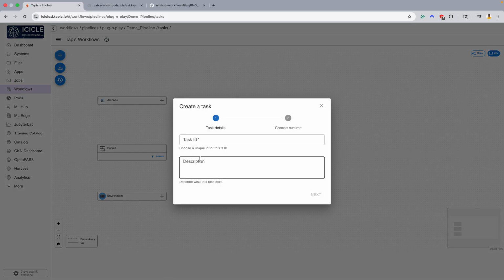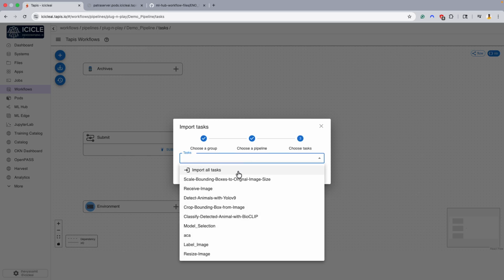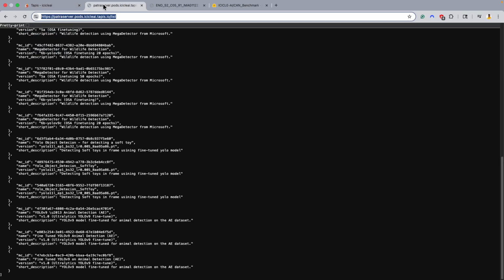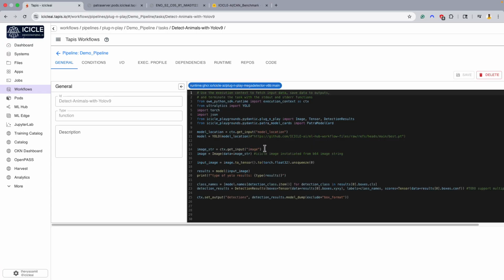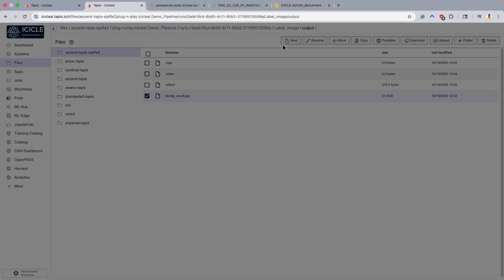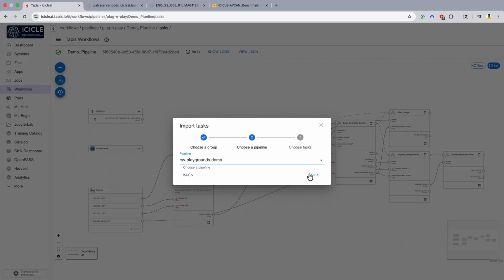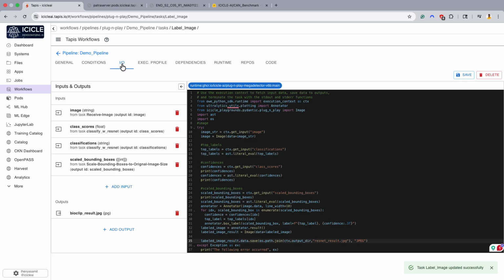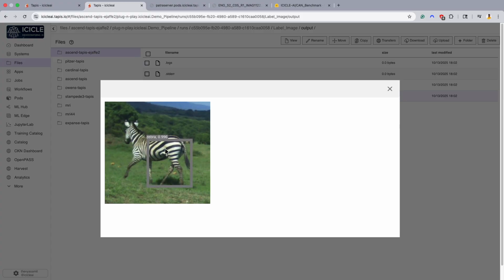ICICLE Model Commons Plug & Play Demo (Y4)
This video is a tutorial on the Tapis UI Workflows, a platform that allows researchers to build and execute data pipelines. It highlights a "plug-and-play" feature that makes it easy to swap different models within a workflow, using an animal image classification task as an example.